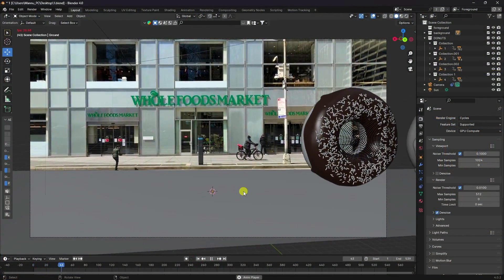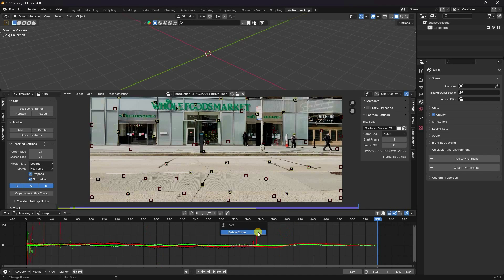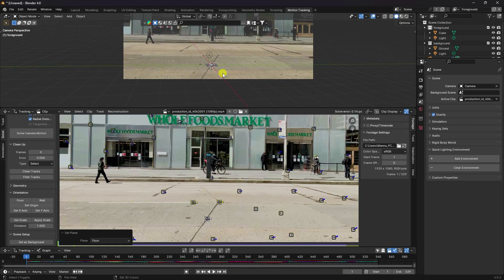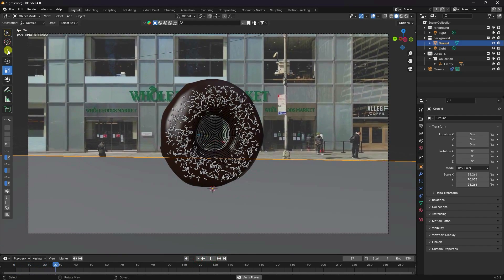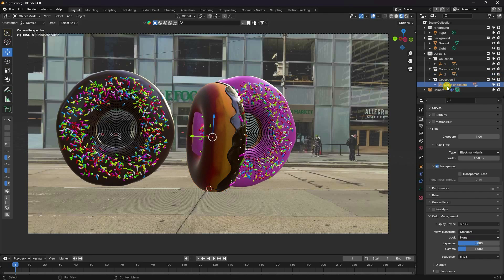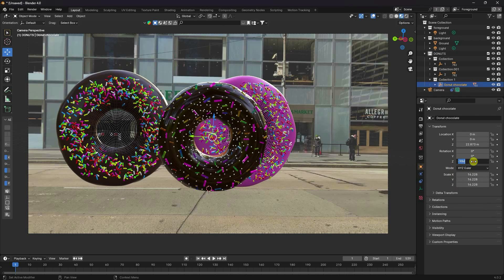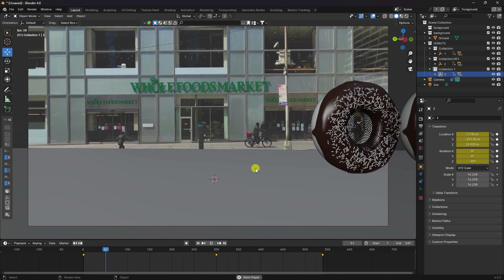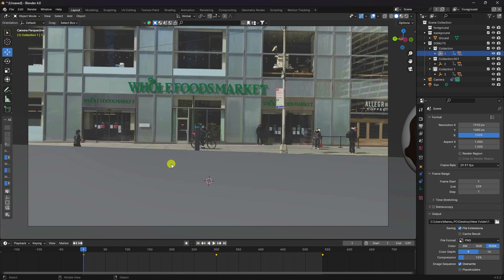How To Create Your First VFX in Blender | Blender Motion Tracking VFX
Today I will show you how to create Blender Motion Tracking VFX 3D Donut VFX & CGI animation using VFX in Blender with this step-by-step tutorial. tracking, lighting, animation, and compositing, In this Blender VFX tutorial I am not using any 3rd party addon or After Effects. and will teach you all the necessary skills to create eye-catching advertisements that will enhance your brand's visual appeal. Watch now and take your marketing game to the next level!